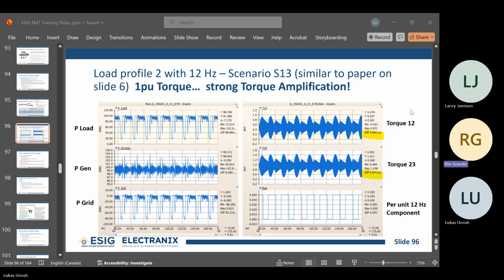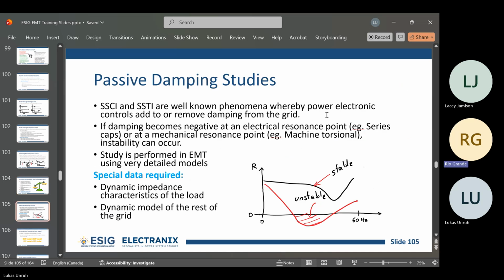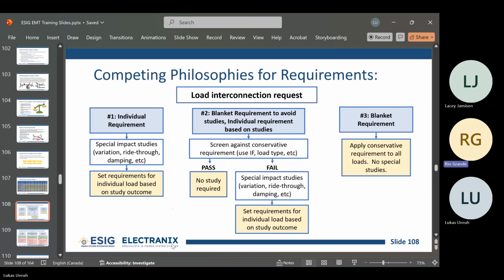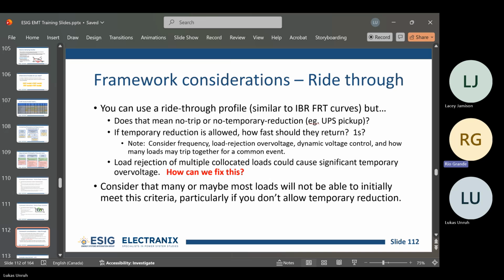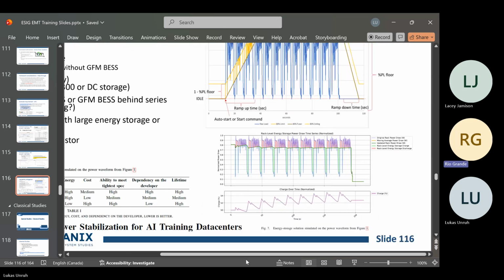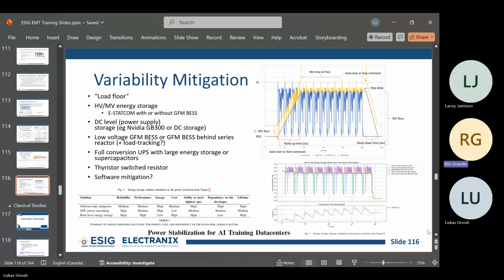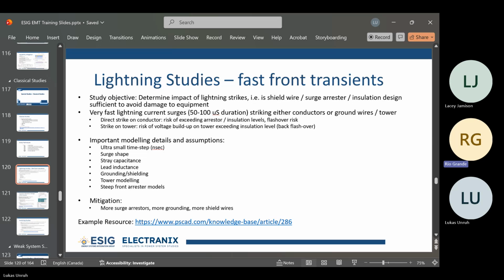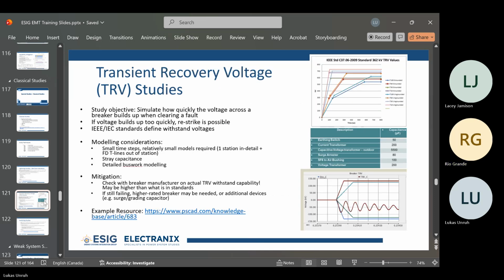EMT Training: Active Power Variation Studies